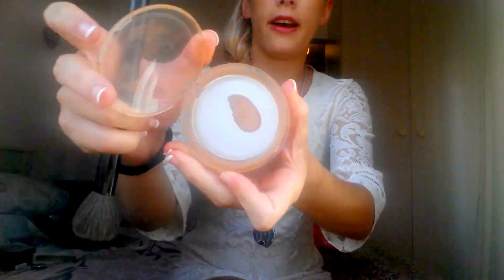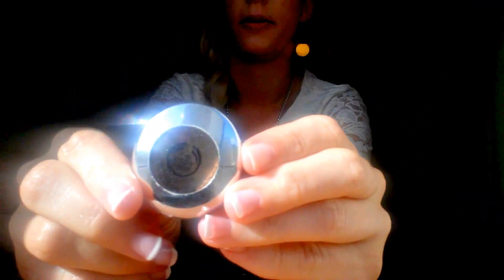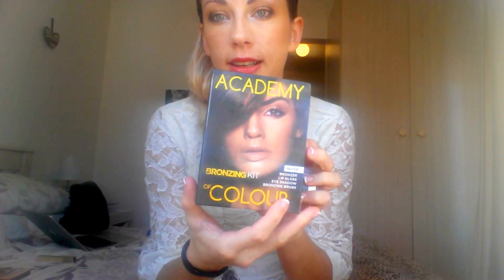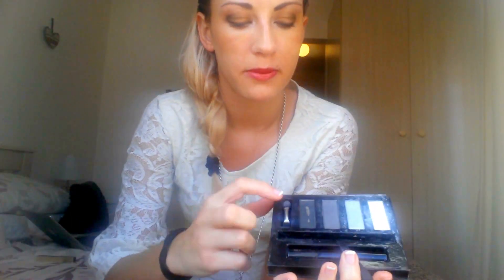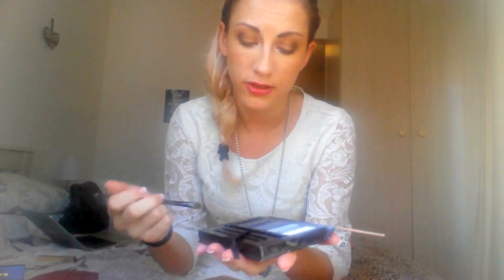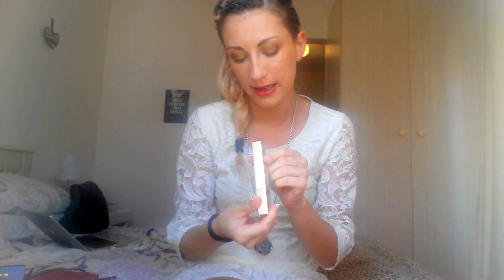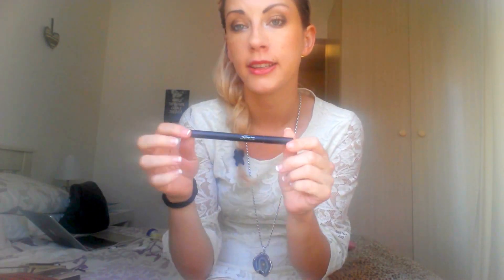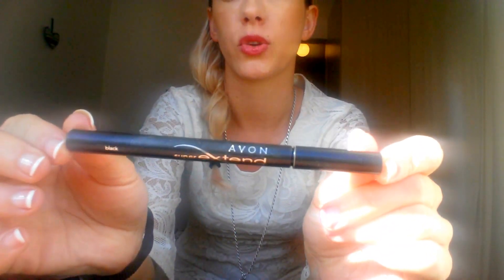Every Day Makeup Tutorial: Fall Makeup (Bronze Edition)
I always get compliments on the way I do my every day makeup - so I thought I'd share with you my go-to products and brands and how I apply my makeup.